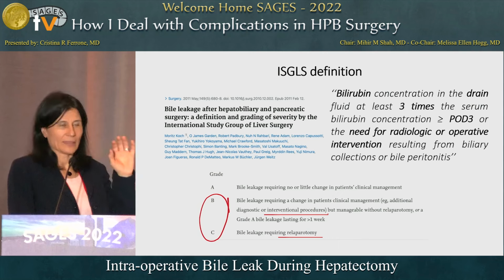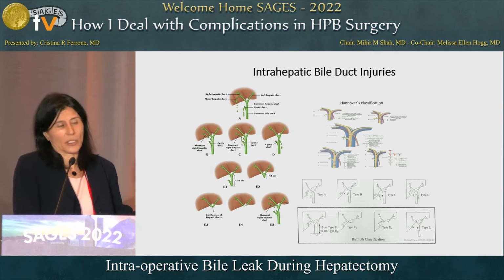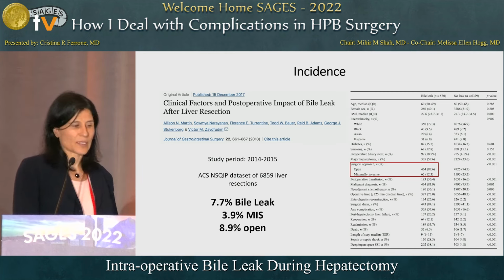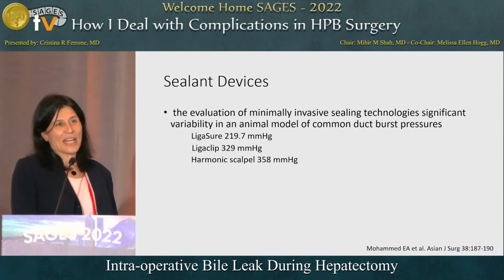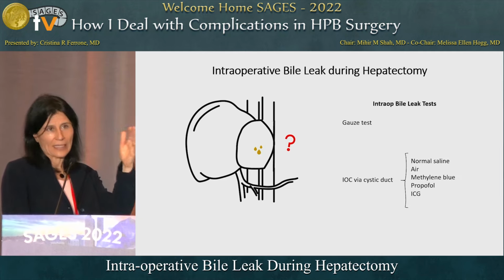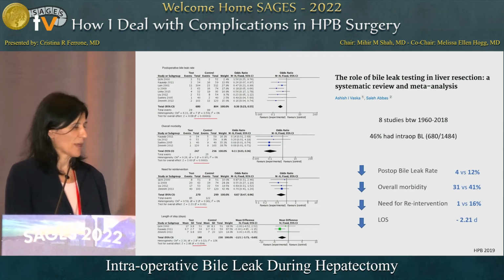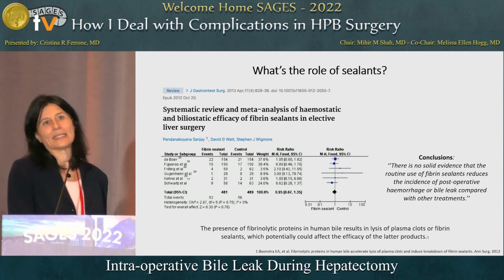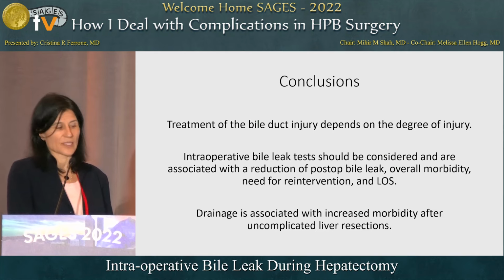Intra-operative Bile Leak During Hepatectomy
This talk was presented at the How I Deal with Complications in HPB Surgery session by Cristina Ferrone  on Friday, March 18, 2022 during the SAGES 2022 Annual Meeting in Denver, Colorado